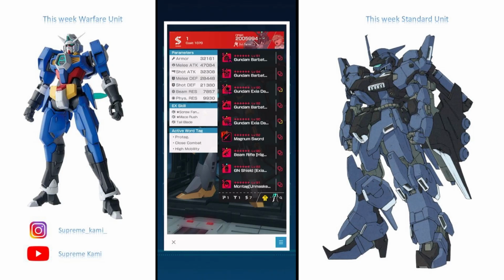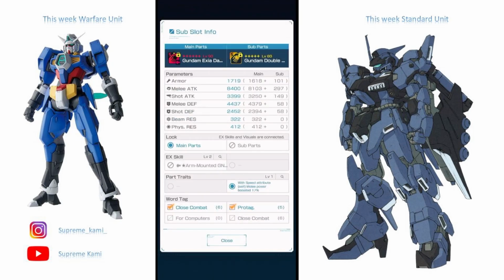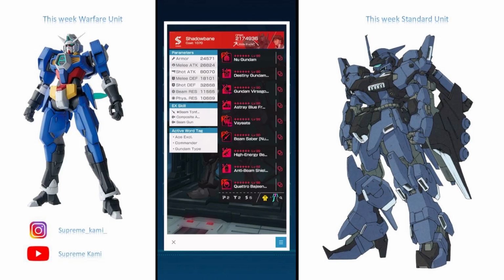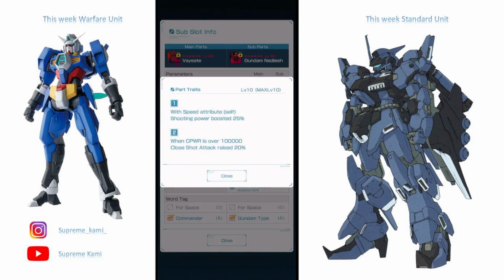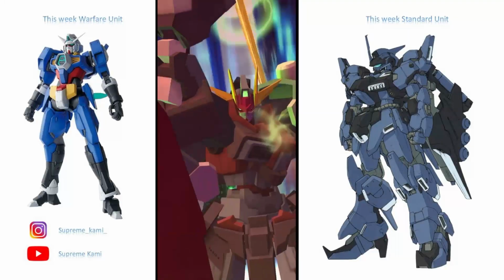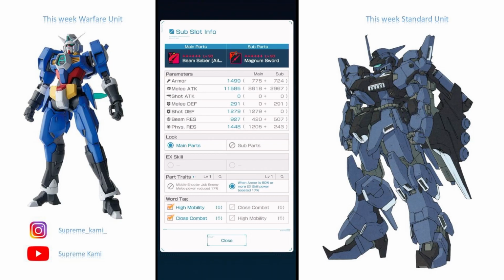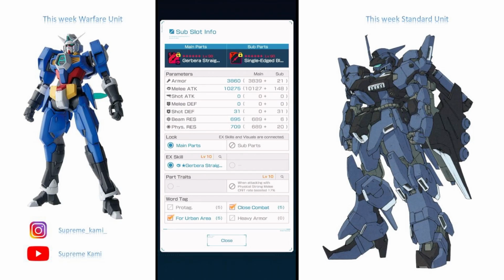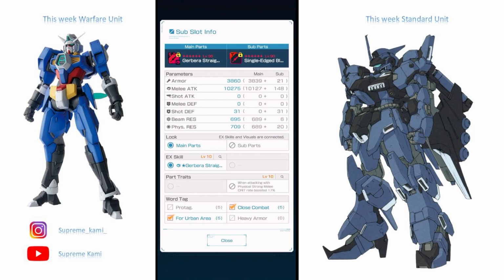(GBGW) These Builds Are Evolving - Rating Players Multi Mission Build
Before Hashmal multi mission leaves, I want to look at players' build once again